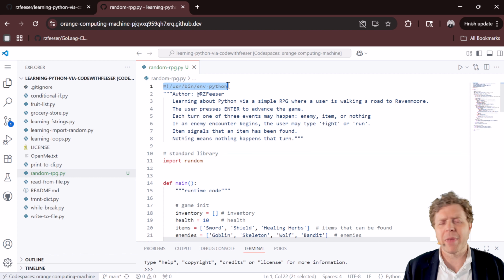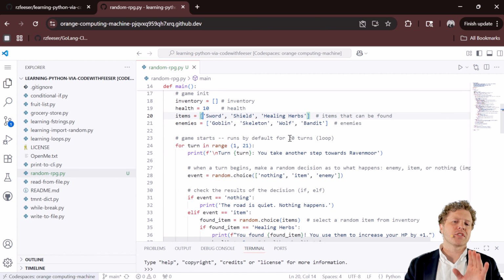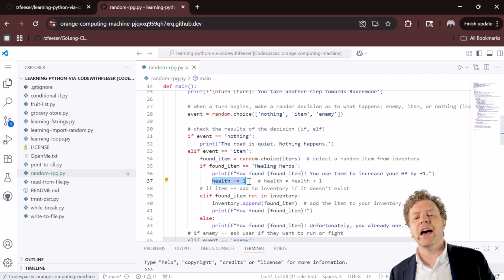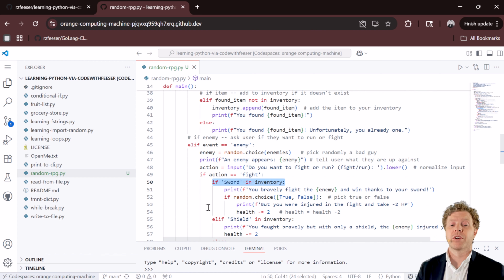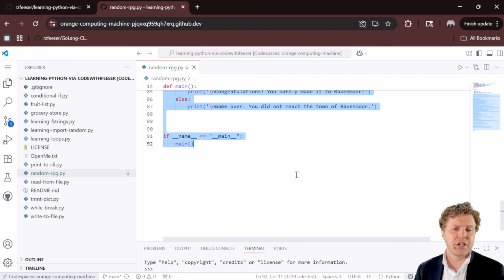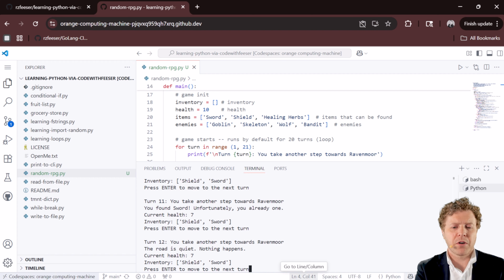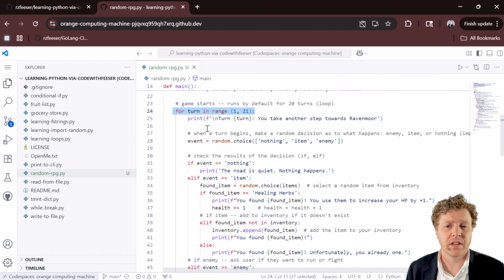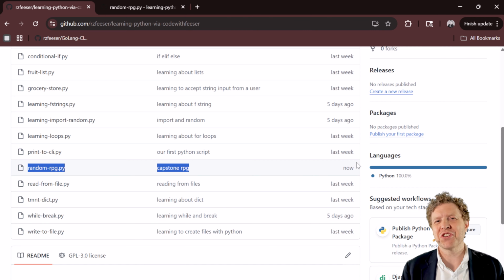Learn Python - Lesson 14 - A Simple Role Playing Game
Hey gang! You're on the fourteenth video in a series on Python coding. Truly incredible! In this video we're going to build a functional application, specifically a simple Role Playing Game (RPG). If you need to see a copy of the script, you can find within my repository

In this video, we'll walk you through:
- Summarizing our Skillset
- Building a Simple Application
- Maintaining Player State in a Turn by Turn Game

TIMESTAMPS
0:00 Intro with RZFeeser
1:20 Introduce the app random_rpg.py
2:19 The Shebang
2:30 The Road to Ravenmoore Doc String
2:55 Performing import from the Standard Library
3:18 Begin def main()
3:30 Initialize Player State
4:15 Building a Turn Based RPG with range()
5:13 Use random.choice() to Create an Event
6:00 If 'nothing' is Selected as an Event
6:16 If 'item' is Selected as an Event
8:10 if 'enemy' is Selected as an Event
11:40 Check Player Health State
12:09 Creating the "End" of the Game Outside of the Loop
13:45 Running the Script random_rpg.py
15:30 Possible Improvements
19:20 Use git to Commit and Push to GitHub
19:56 Outro with RZFeeser